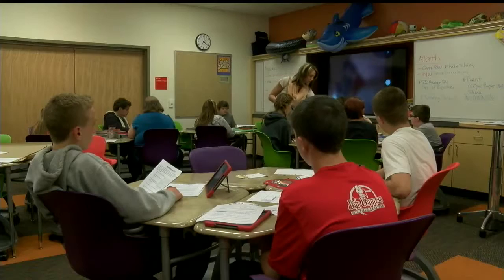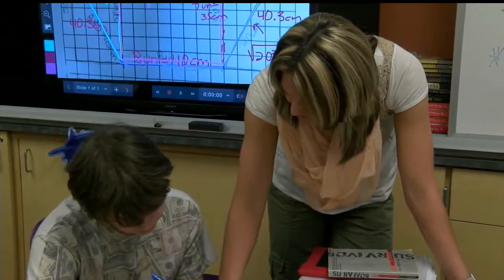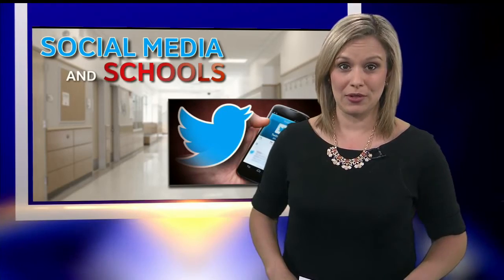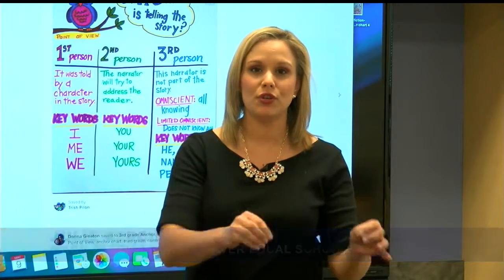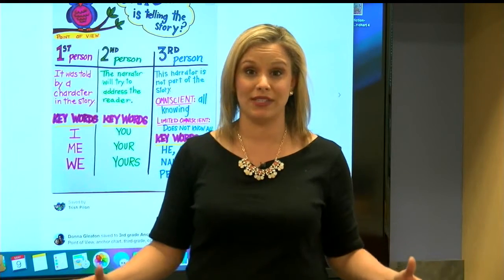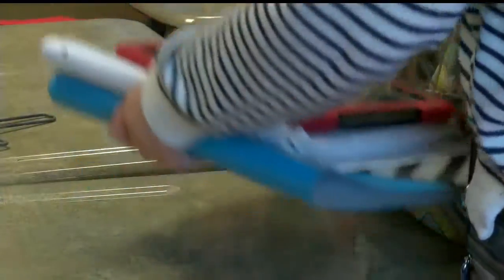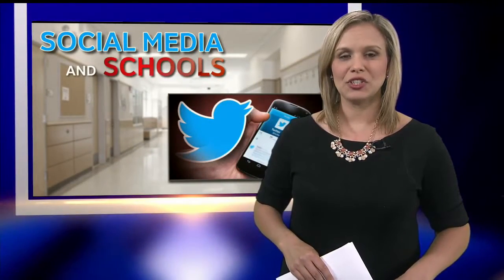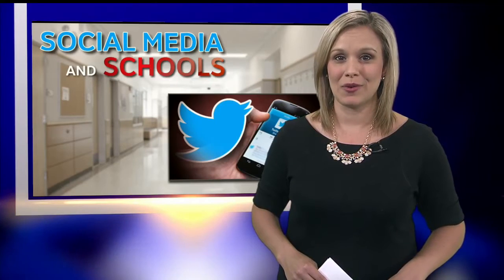High tech learning at Beaver Local Schools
The Beaver Local school district is wrapping up its first year in the new technology driven building.